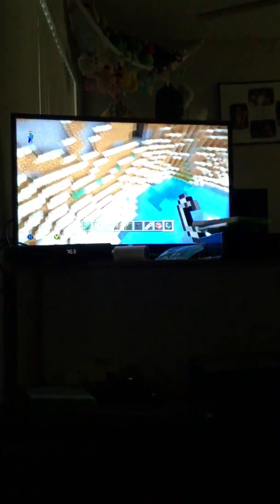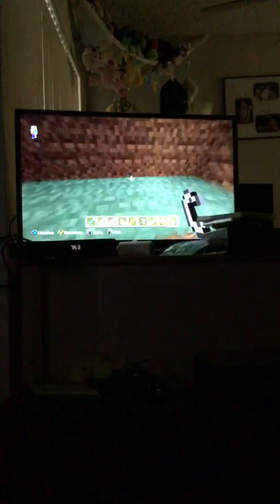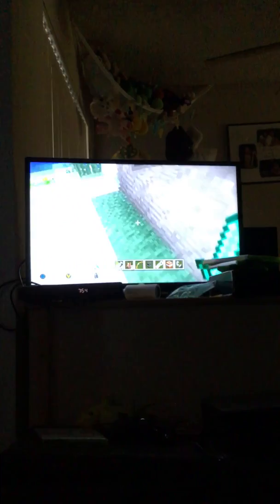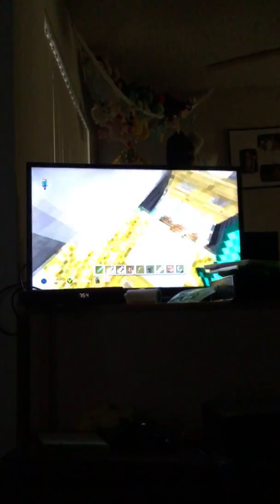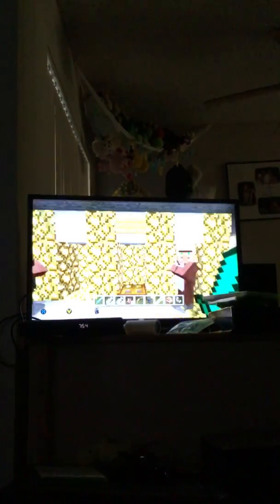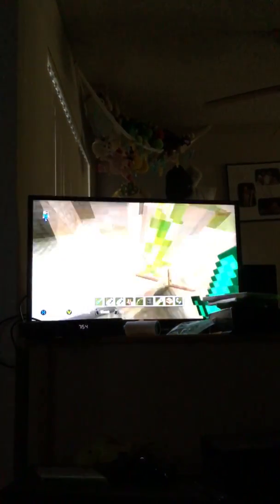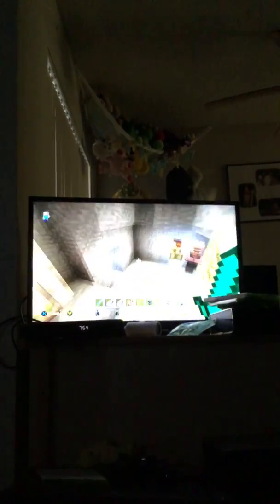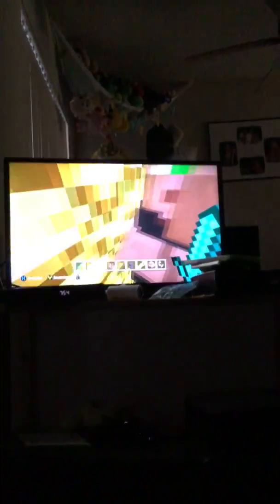Minecraft mt rainier, mt St. Helens,and mt hood